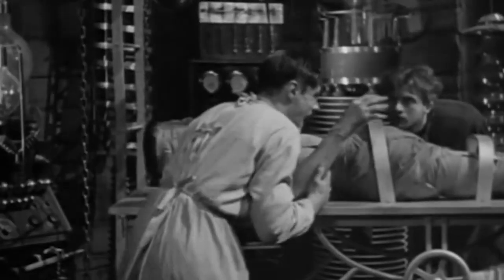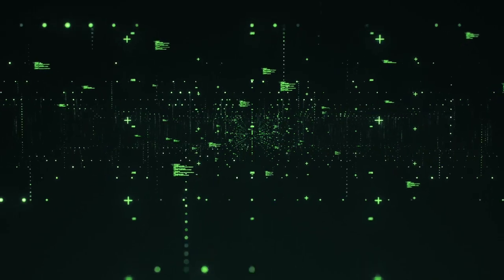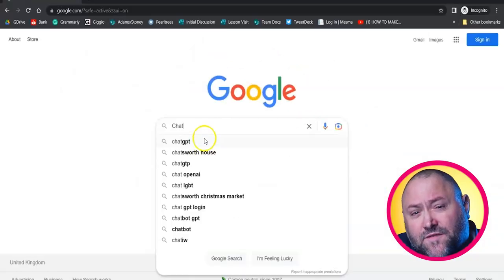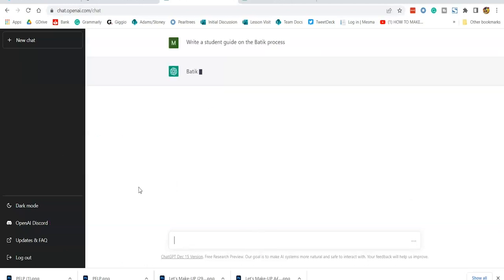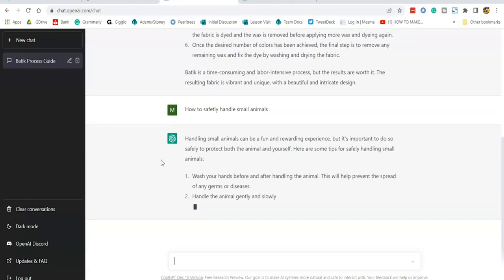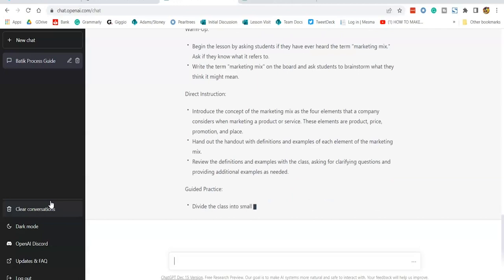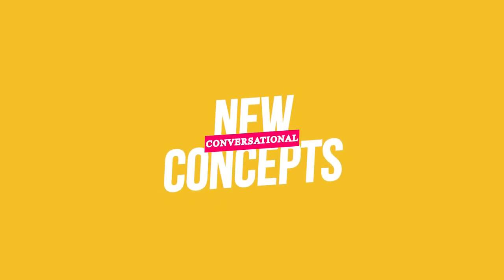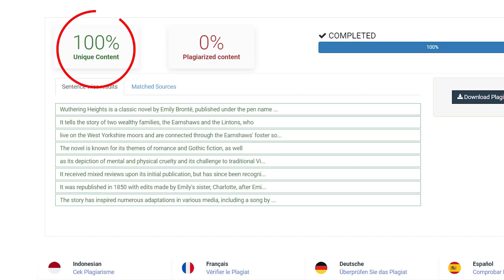Guide to Using ChatGPT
► This video offers to an easy guide to using ChatGPT, the state-of-the-art language generation model from OpenAI to support your teaching. Whether you're a teacher looking to integrate technology into your lessons or a student wanting to learn more about AI, this tutorial will give you a detailed understanding of how ChatGPT works and how to use it effectively.

This video will cover everything from installation to fine-tuning and will give you the knowledge you need to get started with ChatGPT today. This tutorial is perfect for educators and students of all levels and will be a valuable resource for anyone interested in learning more about the cutting-edge technology of AI.

So what are you waiting for? Watch now and start using ChatGPT like a pro!